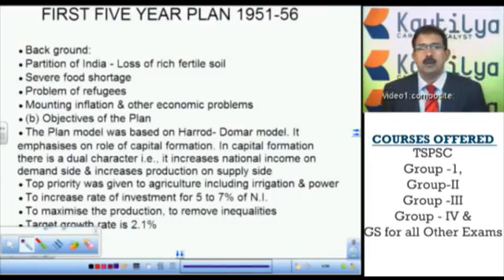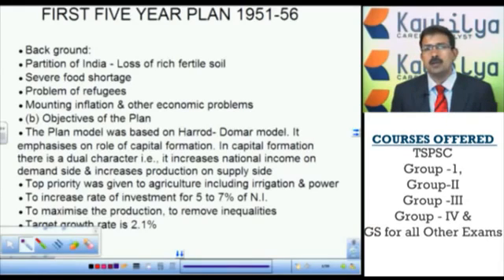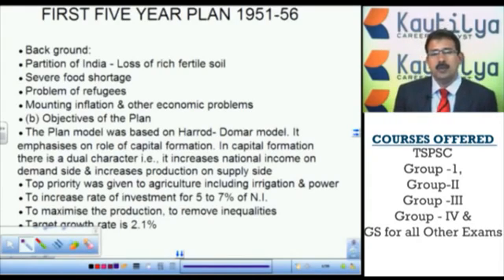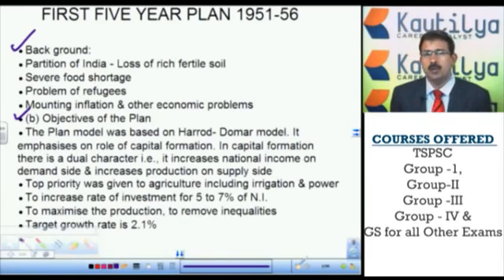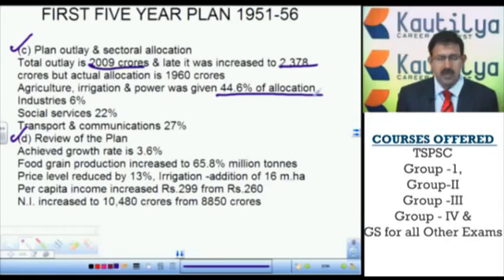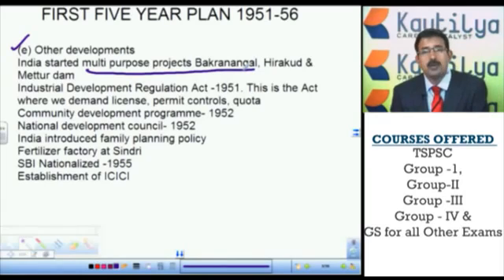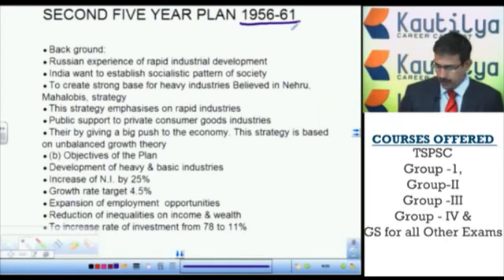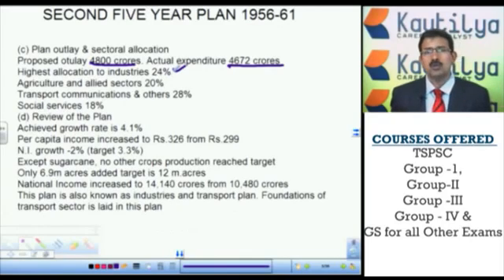TSPSC Online Coaching For Group I ,II , III, IV